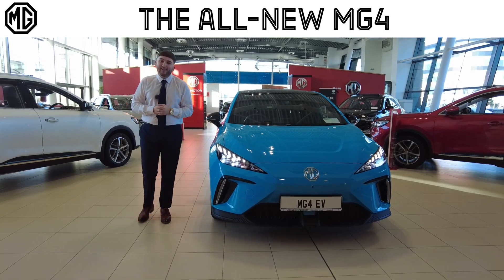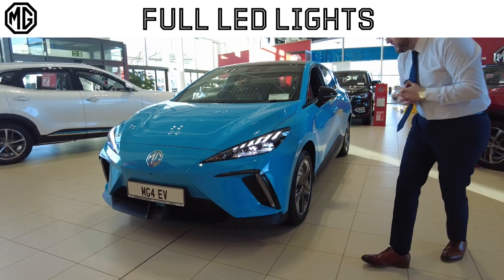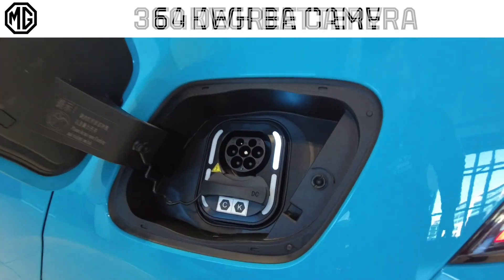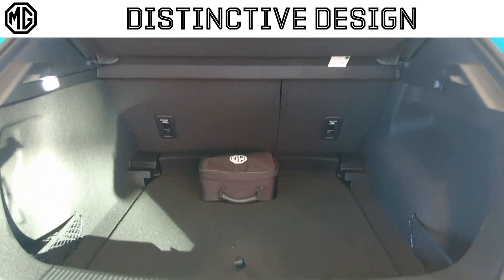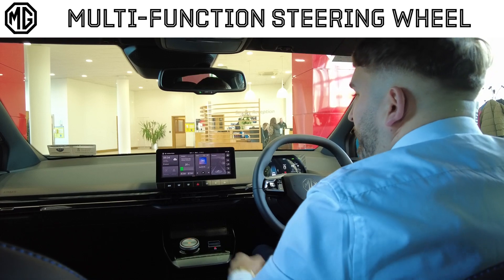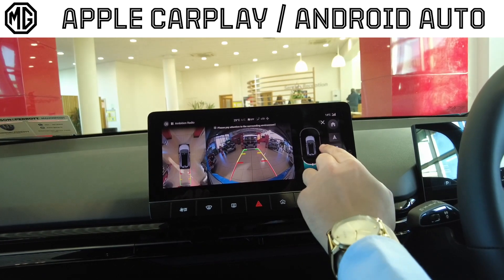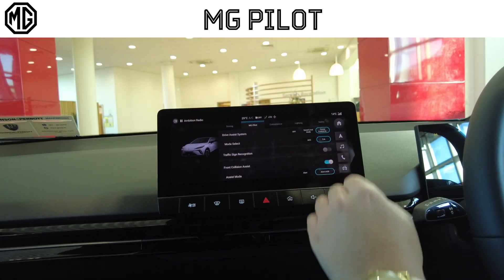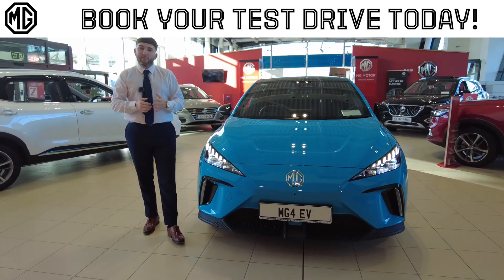The All-New Ocean Blue MG4 - Walkaround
The all-new Ocean Blue MG4 has arrived, a car we were very much looking forward to having in our showrooms. With a range of up to 450km, 7 year warranty, and a starting price from €28,345.

Recharge your soul with the MG4 EV.

High-tech, contemporary and affordable, the MG4EV is a fully electric car without the compromises.